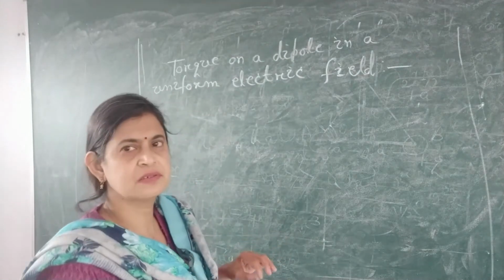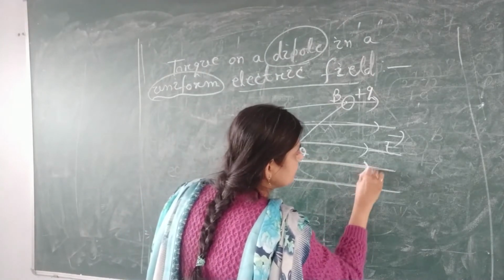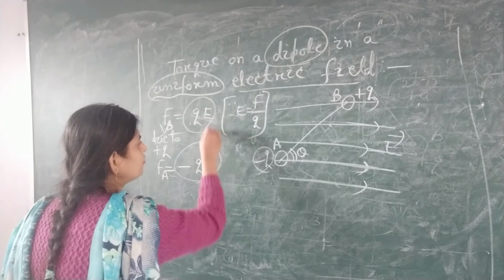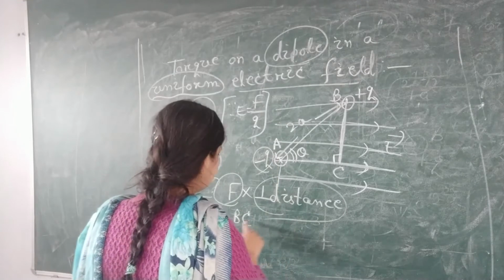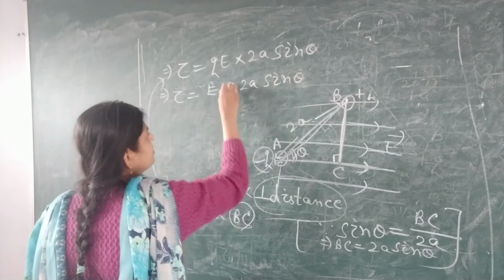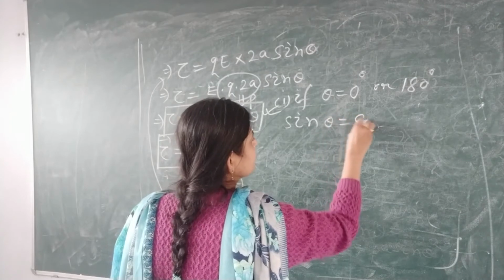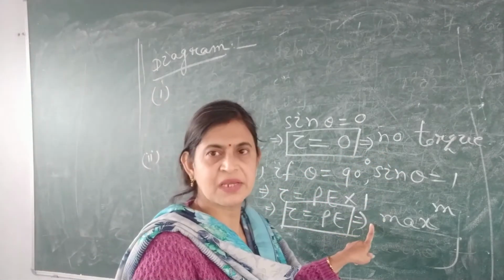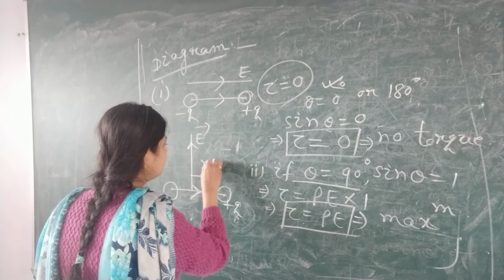Torque on a dipole XII